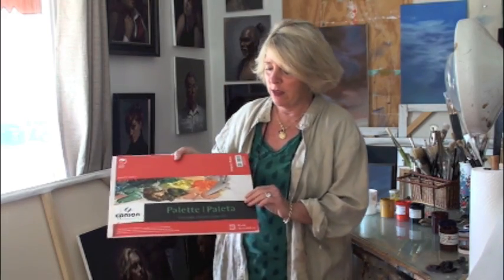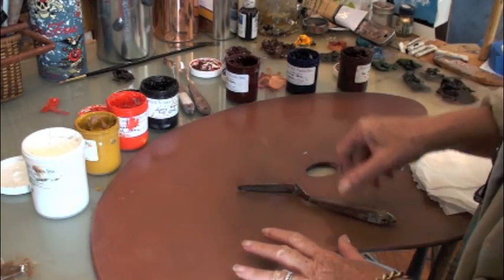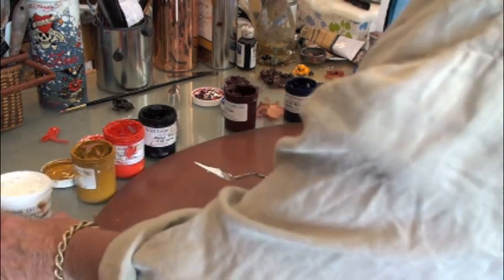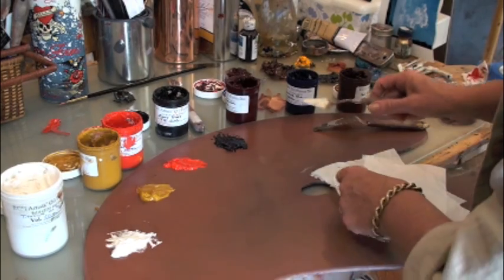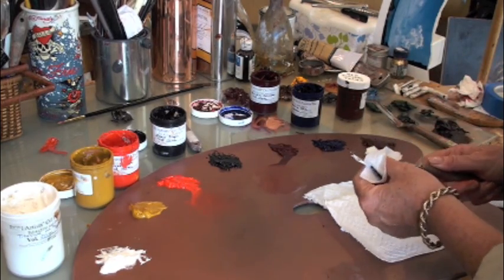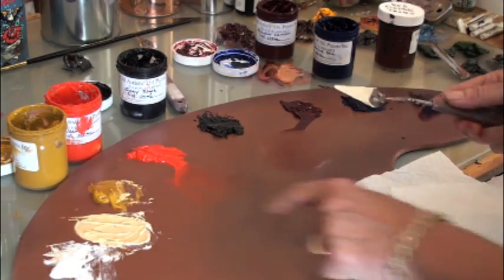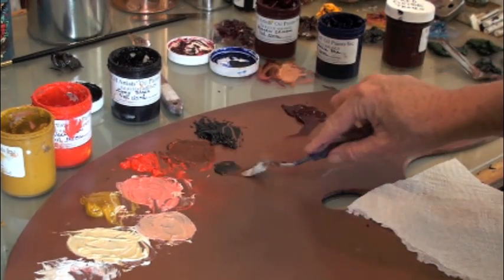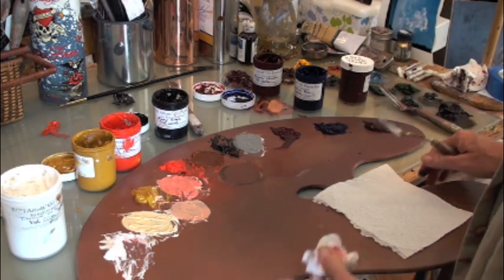How to set up your oil painting palette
Welcome to Kline Academy, a place for inspiring Artists to follow their dreams & teaching them the skills to achieve them...

Our online classes are now live! to sign up and receive personal instruction from our Kline Academy Master Artists! Or if you live in the Los Angeles Area learn about our Academy at klineacademy.com

Kline Academy is an atelier experience... when you walk through our doors you will see easels spattered in colorful bits of paint, works of art from classical master copies, fine French Academy style drawings to contemporary abstracts. Large plaster casts of Roman busts for drawing fill the back studio, sky lights stream light down on a model stand draped in colorful fabric and the sweet smell of oil paint is in the air.

I started Kline Academy in 2007 to give anyone who seeks a better art education an opportunity to learn these historic painting techniques brush stroke by brush stroke, the way I learned to paint from the master artists I was fortunate to study under. I understand an artist's frustration at having a great idea but not being able to execute it with polish and panache. My motto is that "your frustration ends at our front door." Our students come from a diverse background of careers, all ages and all skill levels from absolute beginner to skilled artists. The only requirement we have is the desire and the passion to make art. And I ensure that all will learn and grow because the teachers on our staff are people who I myself would want to study with, exceptional artists who are skilled at teaching and nurturing to their students.

It is because of my vision to create a respectable art academy that is founded on classical foundations in art, a linage that has been passed down from master to student since the renaissance, that we have thrived. We are a place where people of any age and background can learn fundamentals of art making from classical realism to contemporary painting.

Welcome to Kline Academy.